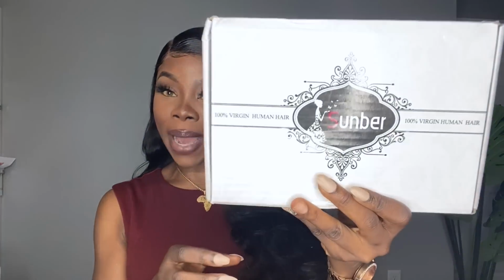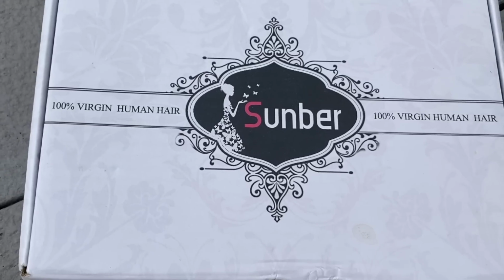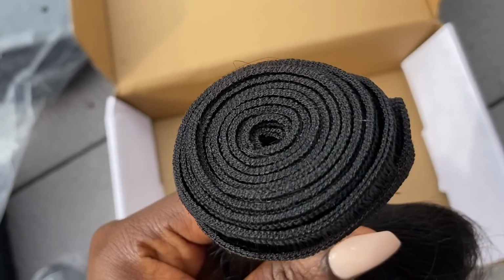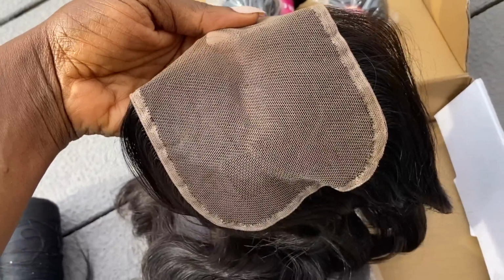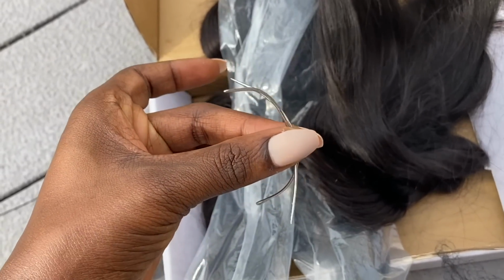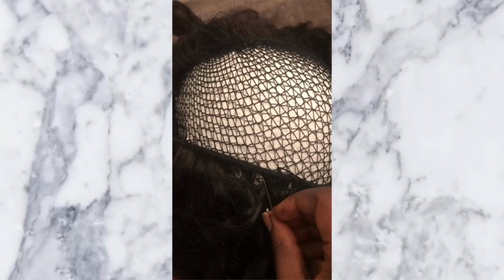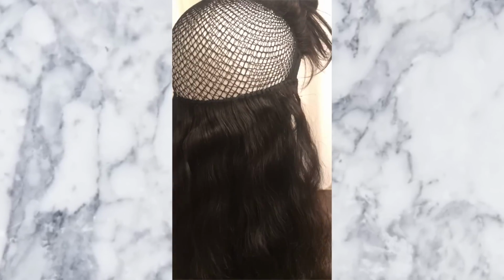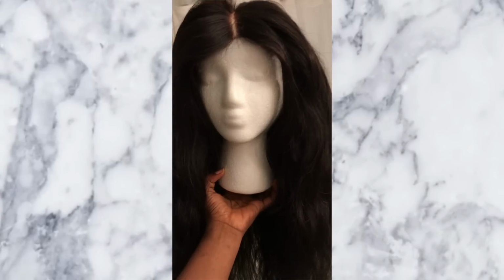600k SUBSCRIBERS GIVEAWAY WITH SUNBER HAIR | 3 LUCKY WINNERS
4. Enter Sunber Hair Official Website and Spin The Lucky Wheel
5. Share the video in your YouTube channel.

First Prize: 20 inch 4*4 lace closure body wave Wig
Second Prize: 10 inch 613 bob hair wig
Third Prize:1 new remy straight bundle(18 inch) and closure(16 inch)

Good Luck to you all

Mercy Flomo
520 hill rd N
 Pickerington,  Ohio 43068

3 WAYS TO MIX OILS + ALEO VERA FOR  MASSIVE HAIR GROWTH | 7 OILS FOR LONGER, THICKER, HEALTHIER HAIR

2 ways to use aloe vera oil for massive hair growth | Homemade aloe vera oil/ leave in conditioner